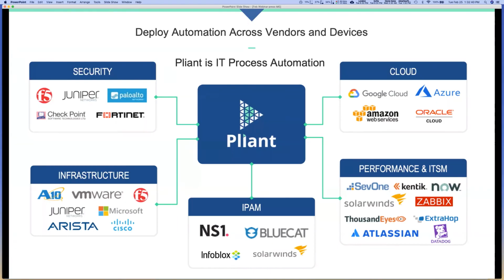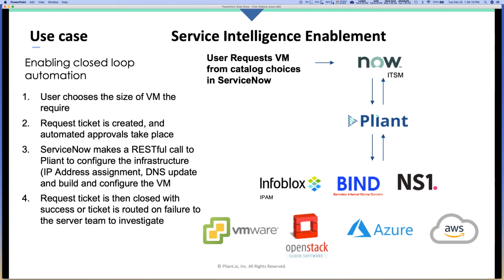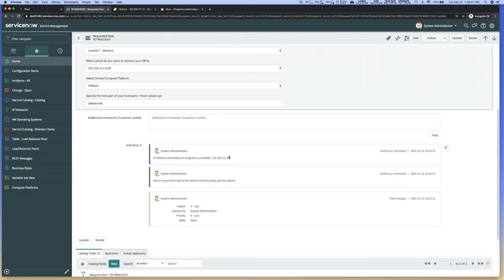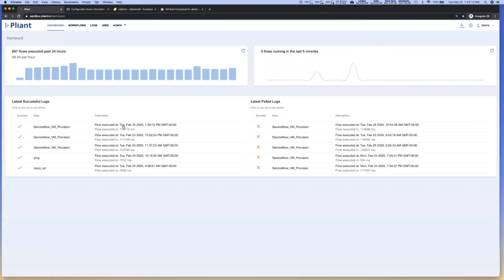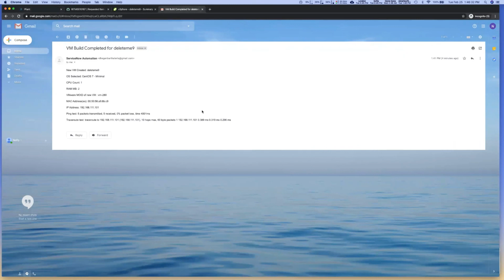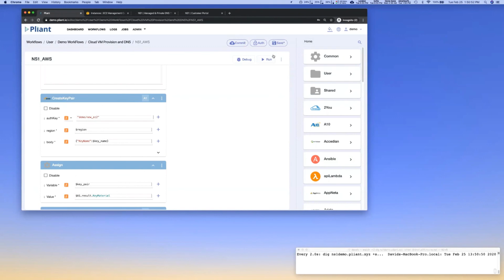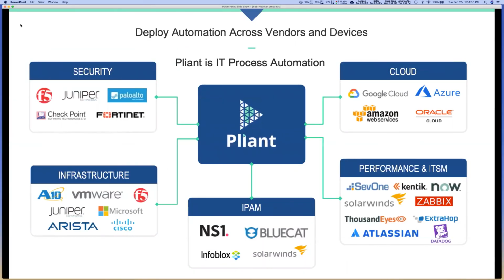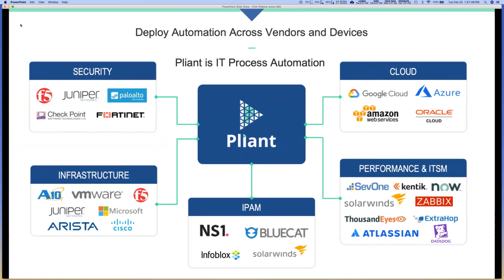Automate the creation of virtual machines in VMWare, Openstack, Azure/AWS using ServiceNow Catalogs.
Join us to learn how companies are using Pliant to easily automate "full service" creation of OpenStack, VMWare, and Azure/AWS virtual machines using ServiceNow catalogs:

We'll demonstrate full service automation using Pliant and ServiceNow Catalogs to:
- Provision Windows or Linux VM's
- Interact with IPAM solutions like Infoblox to obtain an IP address
- Provision DNS
- Update ServiceNow CMDB